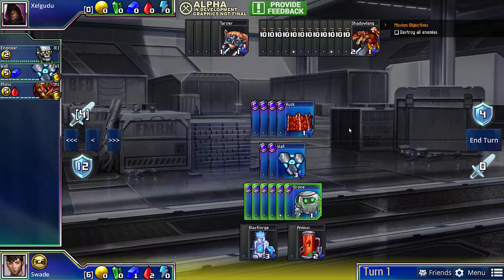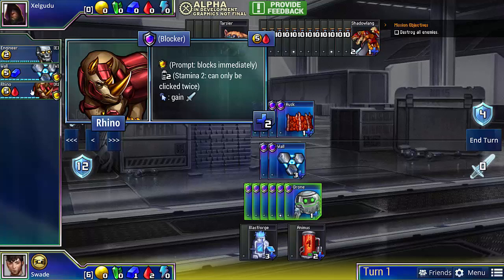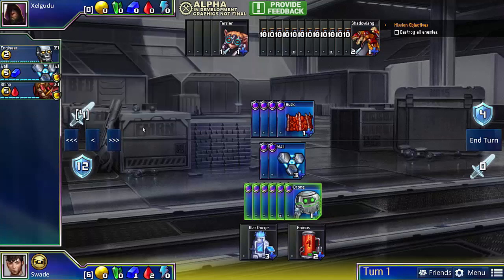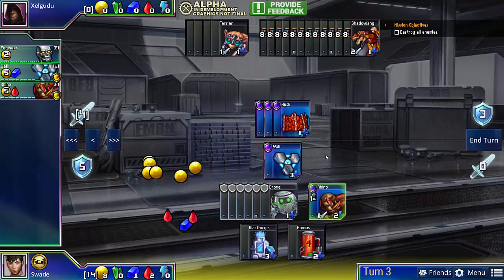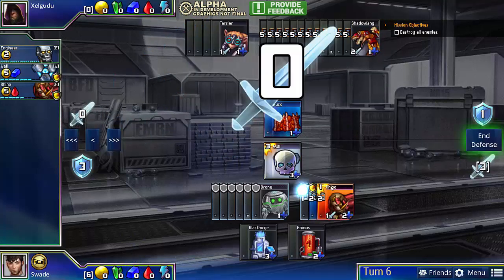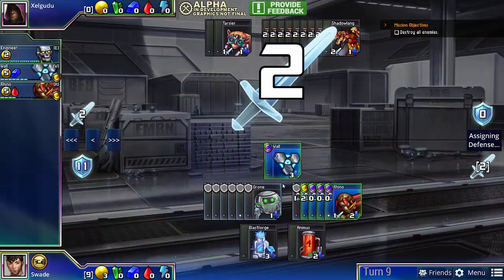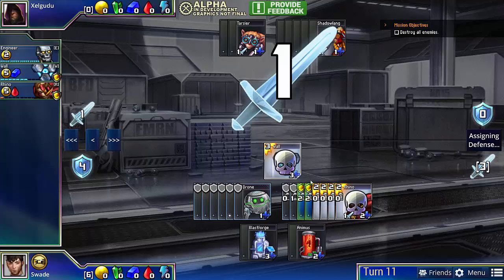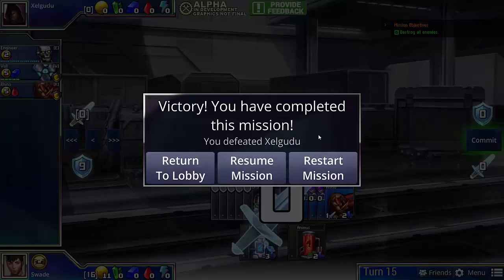Prismata Walkthrough: Countdown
In this series of videos, I go through the current set of campaign missions, which will introduce players to the core concepts of Prismata. These missions will be replaced once the actual campaign comes out, but for now they serve as a good introduction to the game.